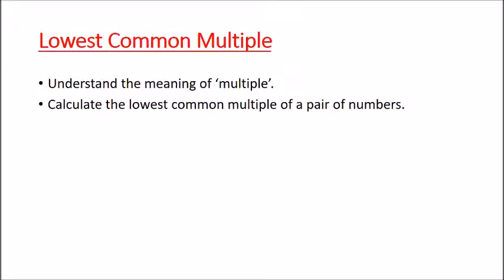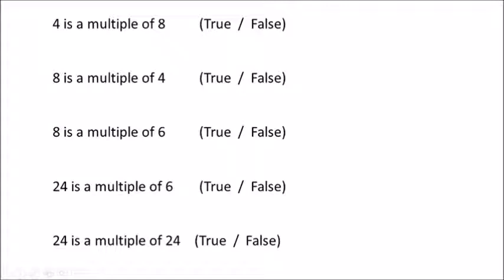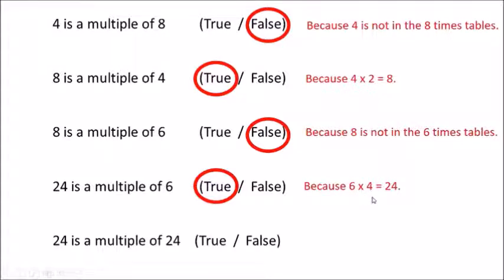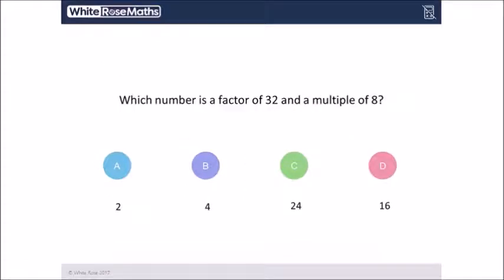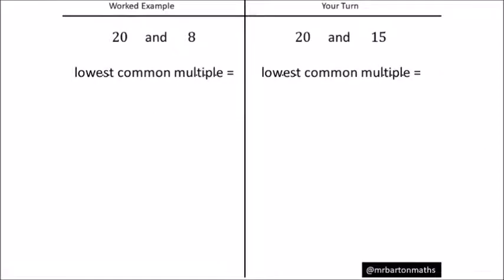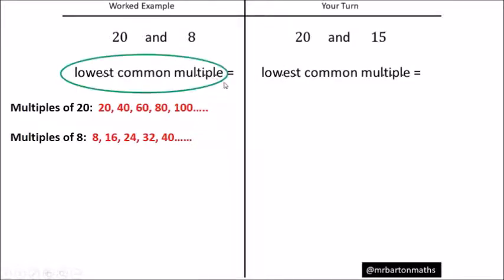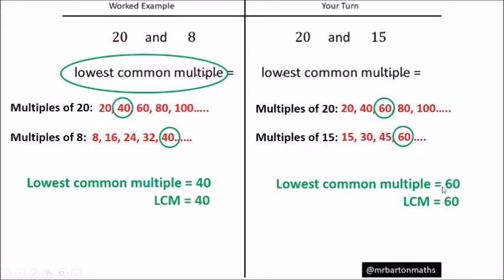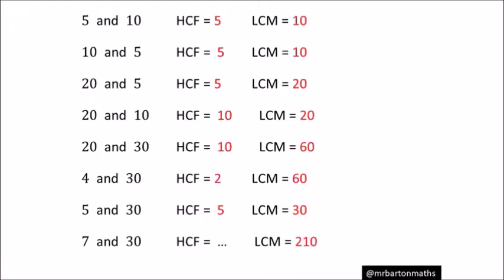Lowest Common Multiple